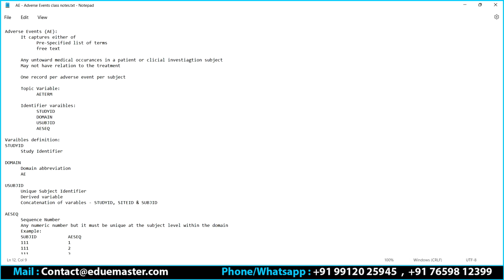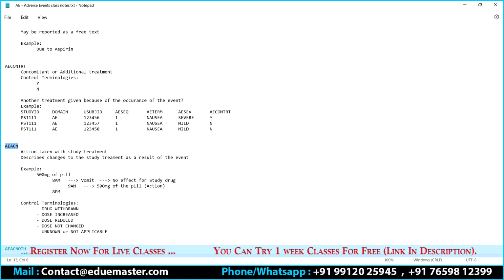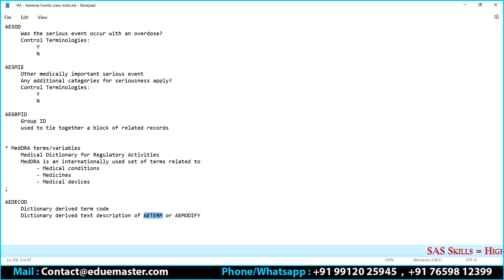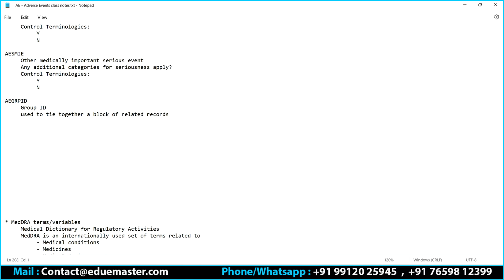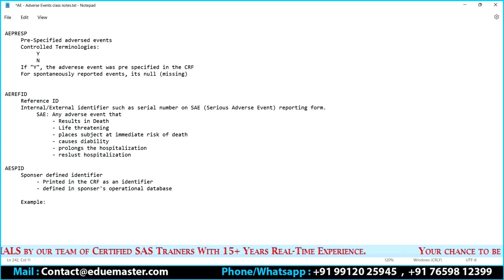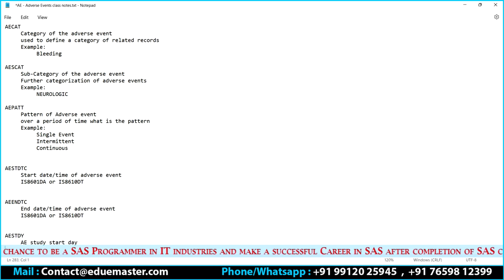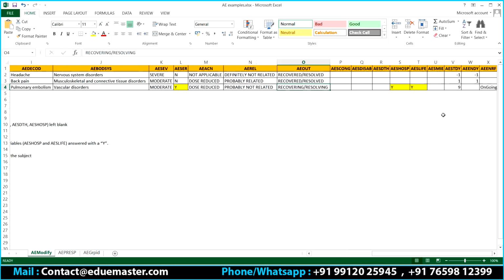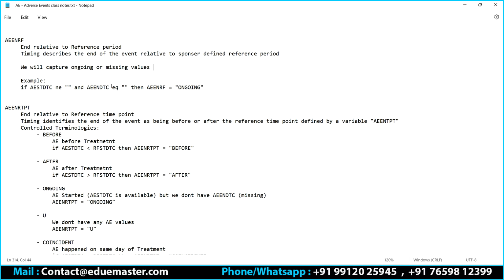CDISC SDTM ADaM Online Training👍SAS Clinical Projects Training👌Clinical SAS Training by Experts -19